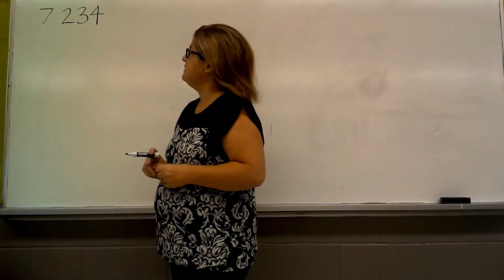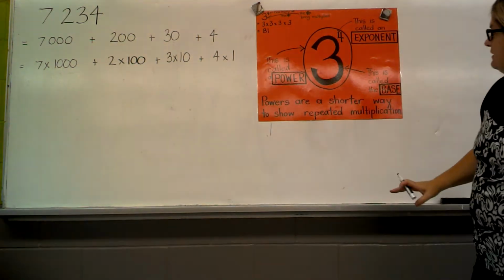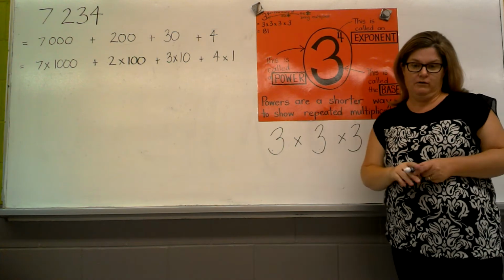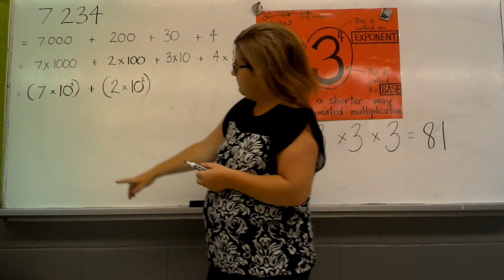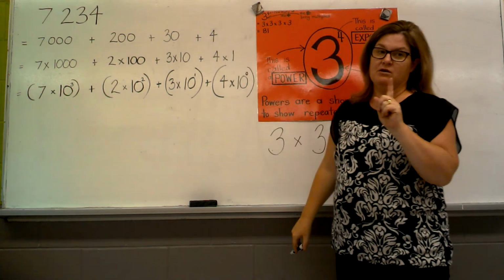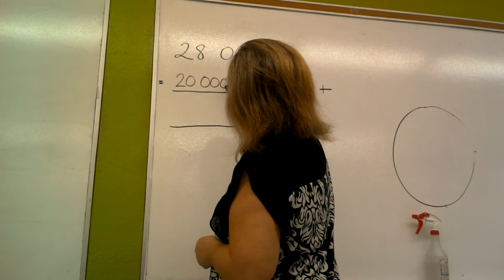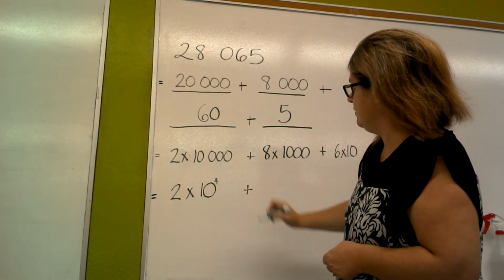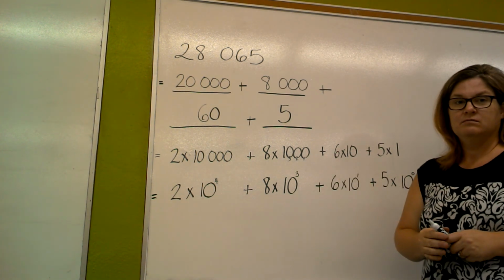Expanded Form and Powers of 10